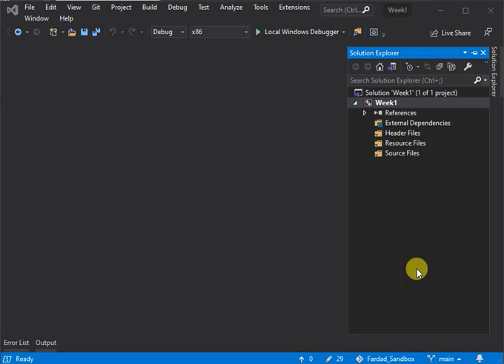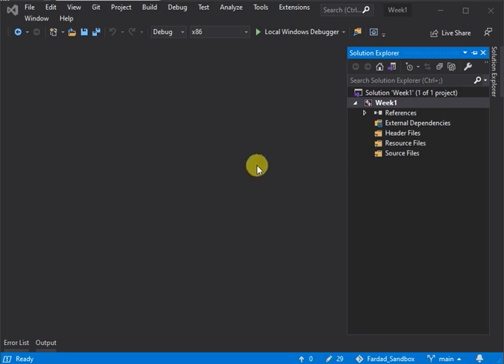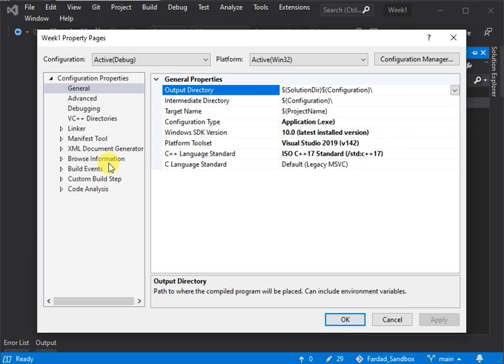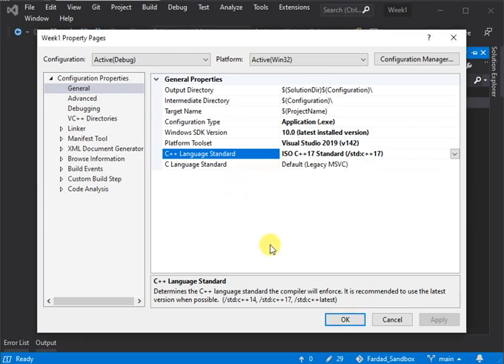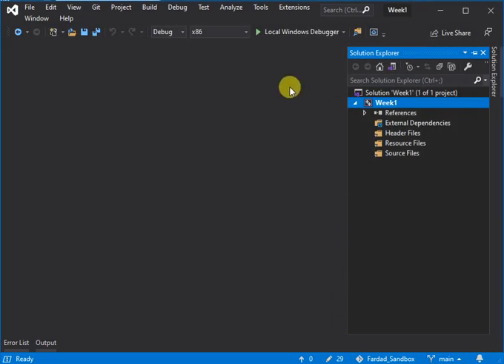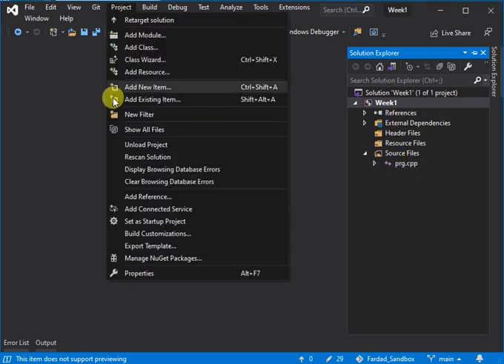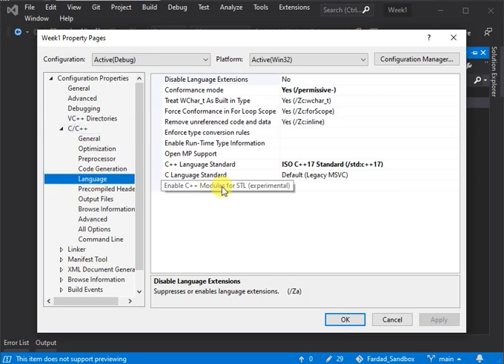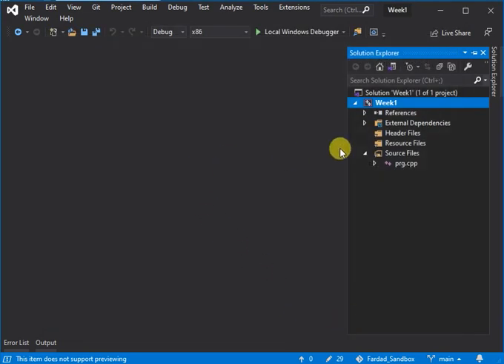OOP - 2211 - Visual Studio set to C++17 standards